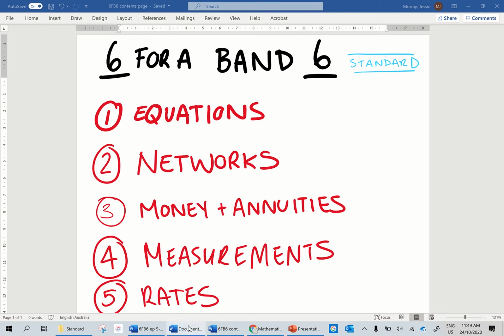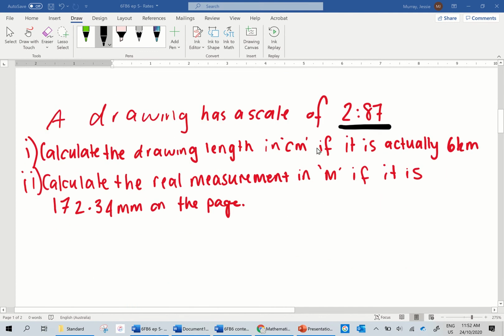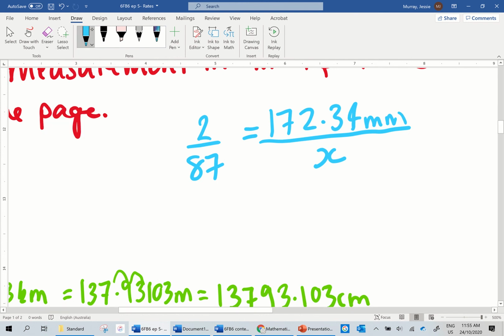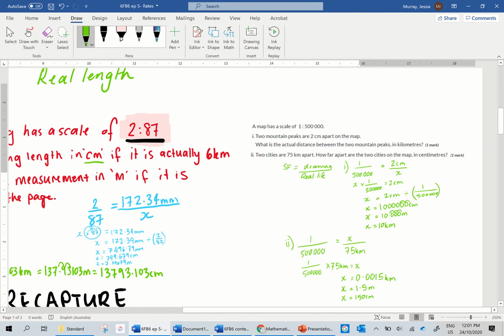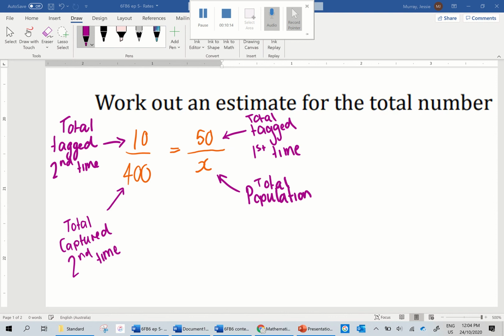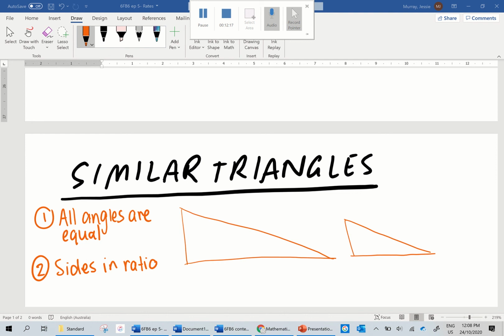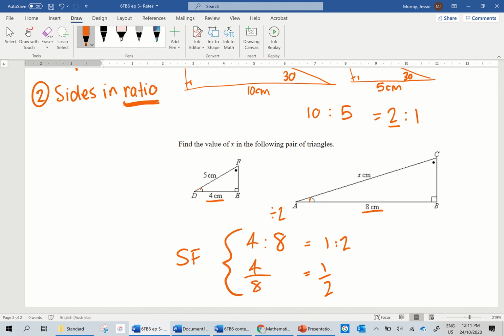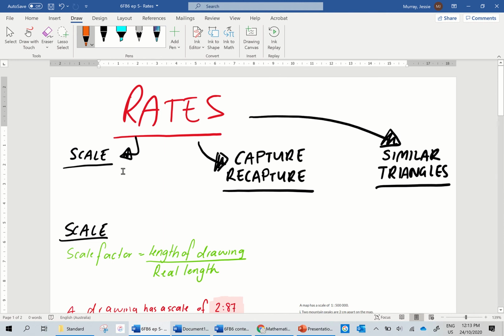6 For a Band 6- Episode 5